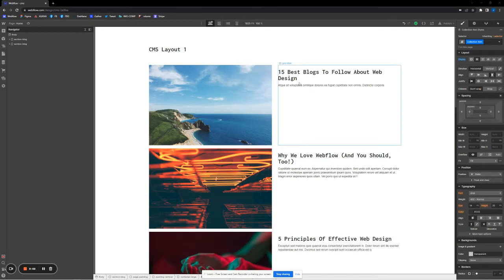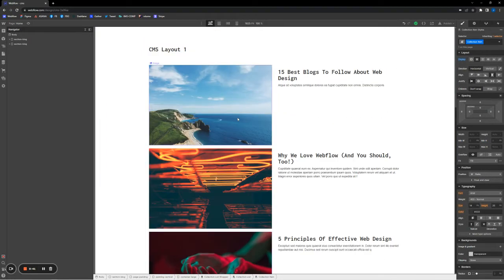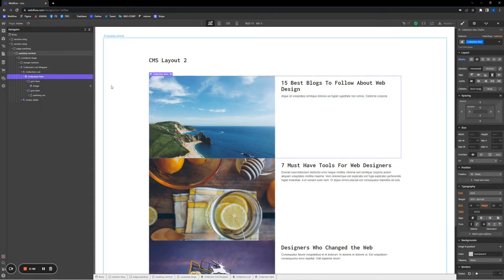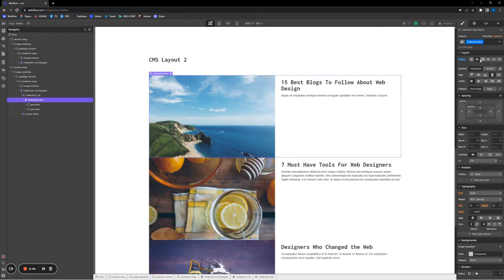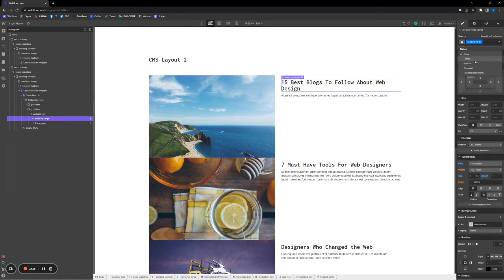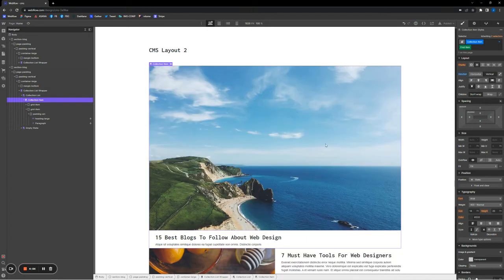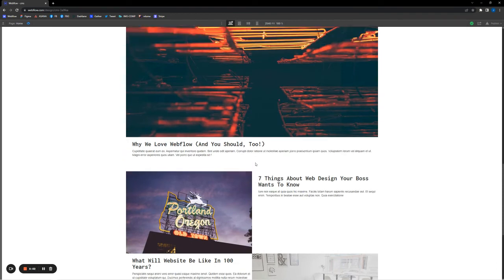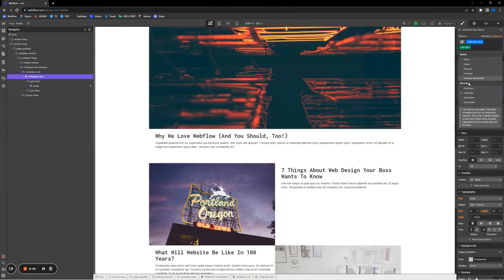Styling Collection Lists with Webflow - Hidden feature?!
In this quick video - I share a feature that many have no heard about, which is the ability to style a single collection list in a variety of ways. It's a super cool feature and I'm blown away by it.